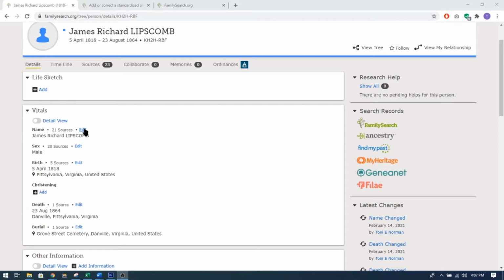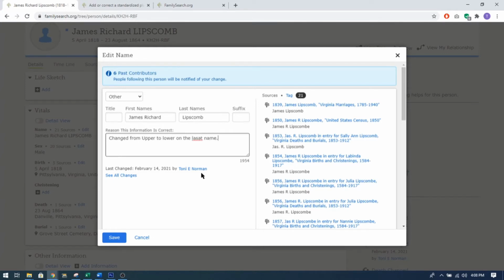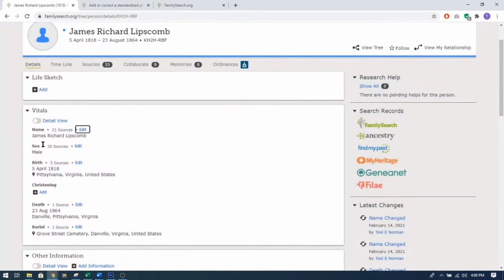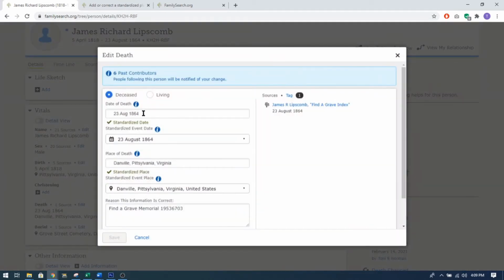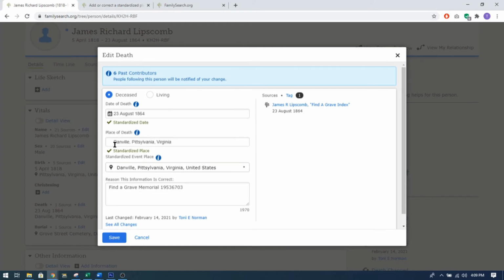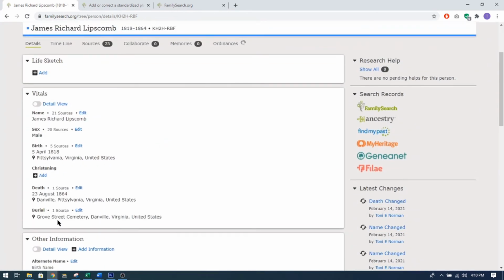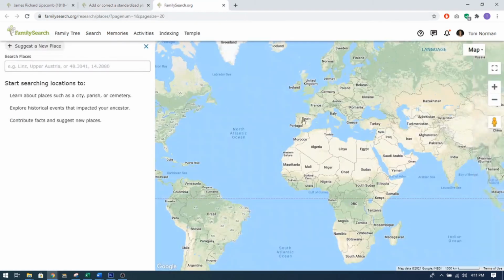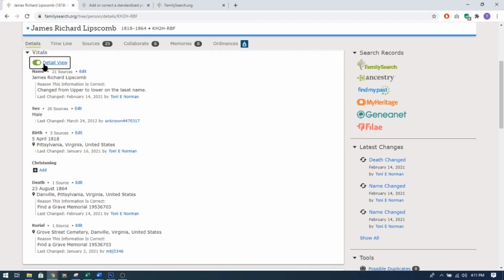Vitals Section on the Person page in Family Search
This channel is dedicated to helping people learn to do family history work. Videos will cover basics of using Family Search and how to research and use different types of records.